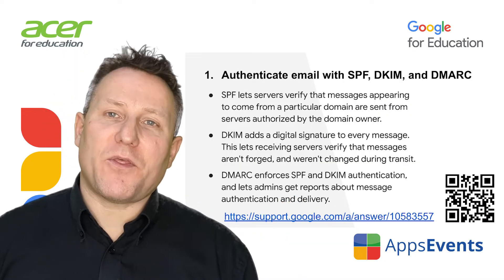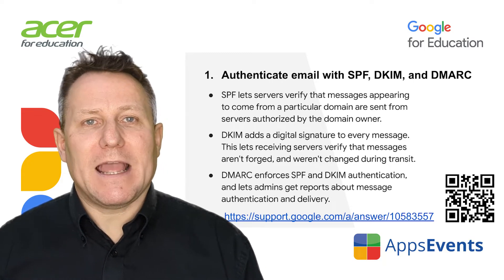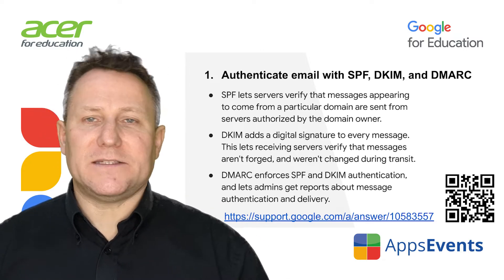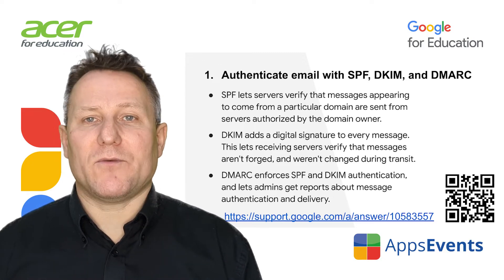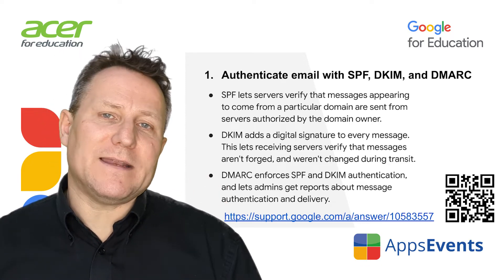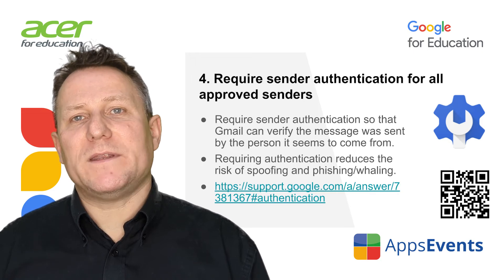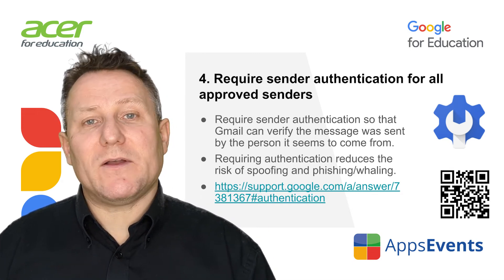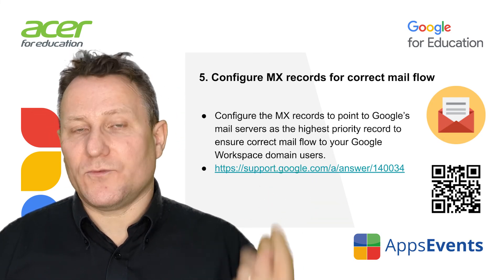Top 5 Security Tips for Google Workspace Gmail - Authentication and Infrastructure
Setting up authentication and infrastructure correctly for Gmail in Google Workspace is essential to keep your messages from being spoofed and to keep communications secure.  These 5 top tips help admin get gmail right.